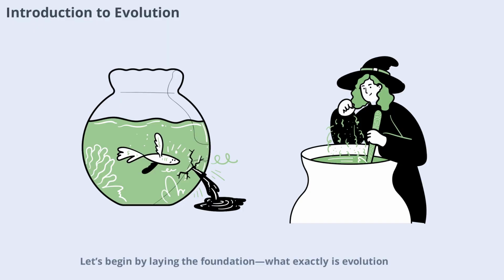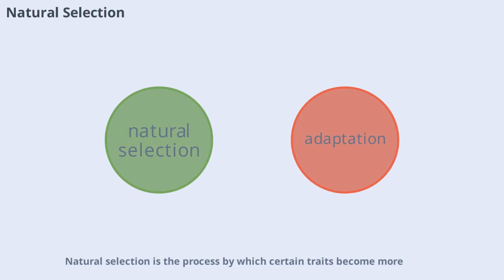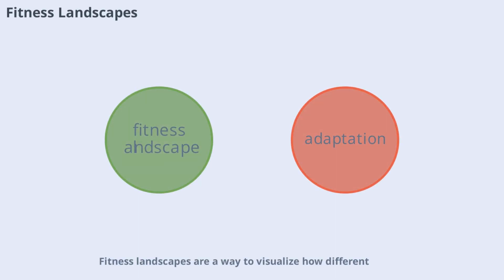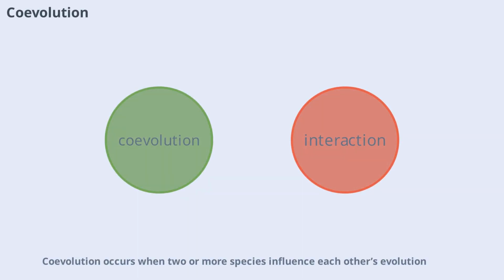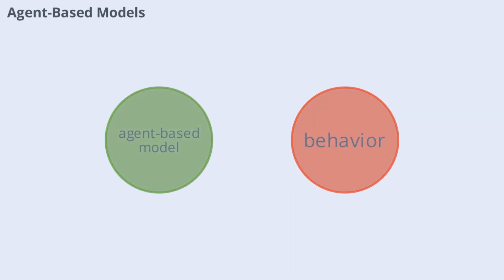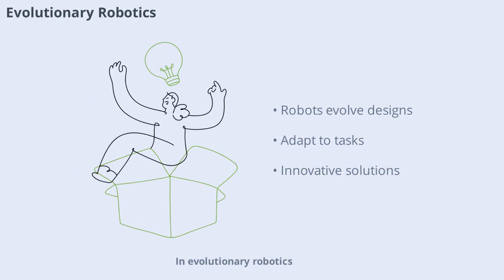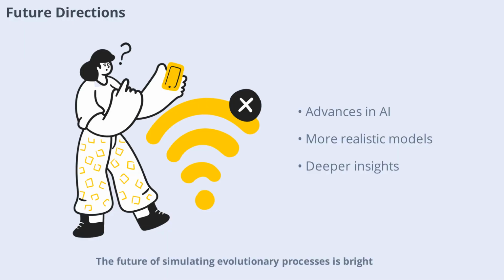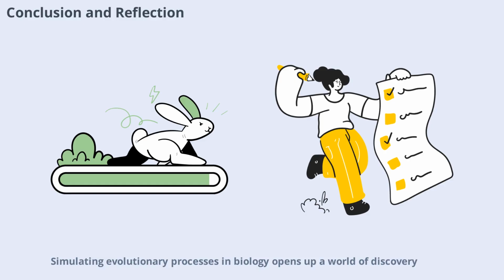Simulating Evolutionary Processes in Biology (13 Minutes)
Simulating Evolutionary Processes in Biology: A Comprehensive Overview explores the fascinating world of evolutionary simulations and their role in understanding biological processes. In this video, we delve into key concepts such as natural selection, genetic drift, and speciation, and how these processes can be modeled using computational tools. Learn about popular simulation software and techniques, including agent-based modeling and evolutionary algorithms, and how they are used to study complex biological phenomena. We’ll discuss real-world applications of evolutionary simulations in fields like conservation biology, medicine, and ecology, highlighting their importance in predicting evolutionary outcomes. Whether you’re a student, a researcher, or someone curious about the mechanisms of evolution, this guide offers valuable insights into simulating evolutionary processes in biology. Watch now to discover how simulations are revolutionizing our understanding of evolution!

10 SEO-Optimized Hashtags

35 SEO Tags